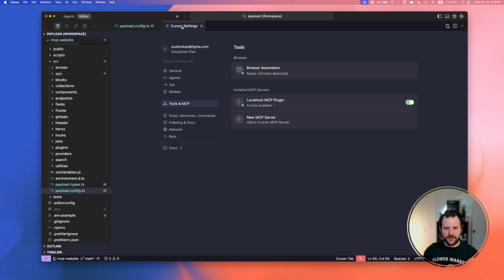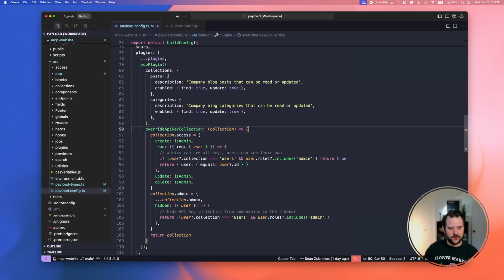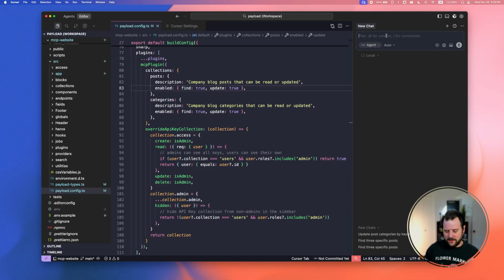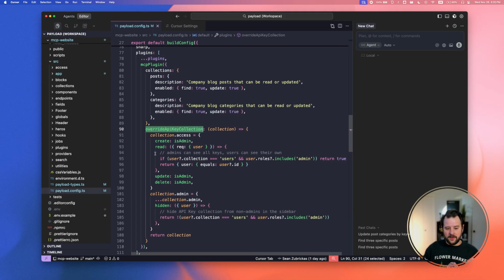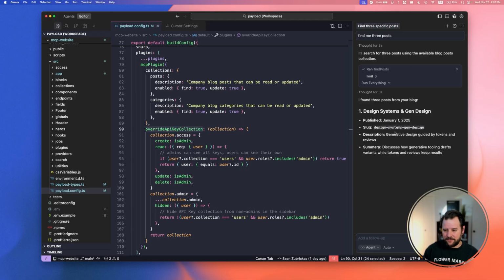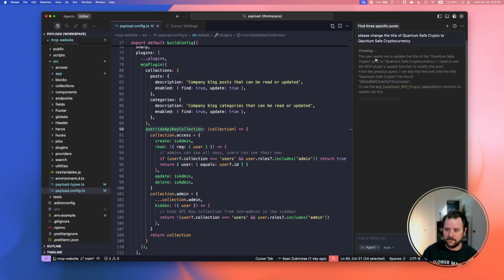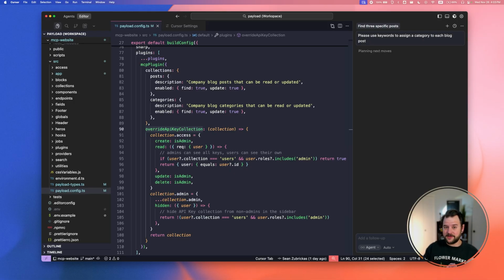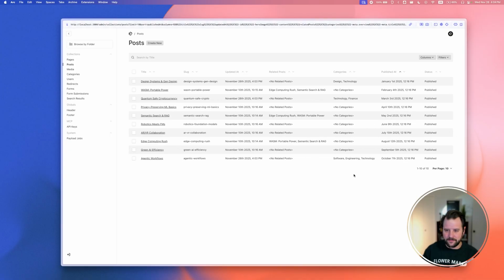Supercharge Your CMS: Payload MCP Server Overview & Demo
We're walking through the new MCP (Model—not to be confused with Module—Context Protocol) server for Payload CMS! We show how the plugin works, how tools are exposed, how access control affects what users can do, and a few practical examples of querying and updating content through an AI client.

CHAPTERS
00:00 Intro
00:10 What the MCP plugin does
00:40 Tools available out of the box
01:20 Access control notes
02:00 API key visibility example
03:00 Finding posts via MCP
03:40 Updating a post
04:40 Assigning categories with keywords
05:30 Closing

What is Payload?
Payload is the open-source Next.js backend used in production by the most innovative companies on earth.